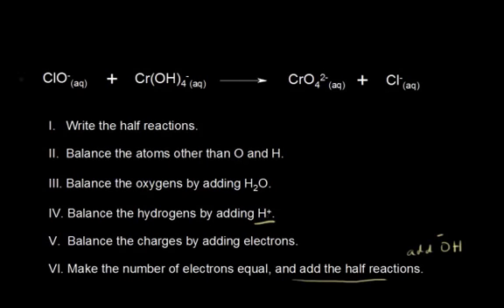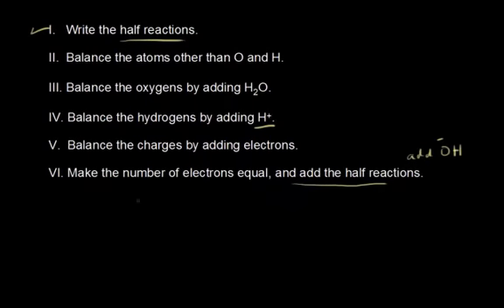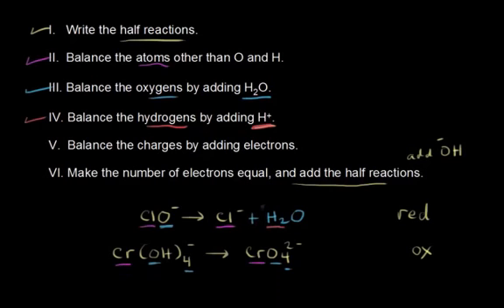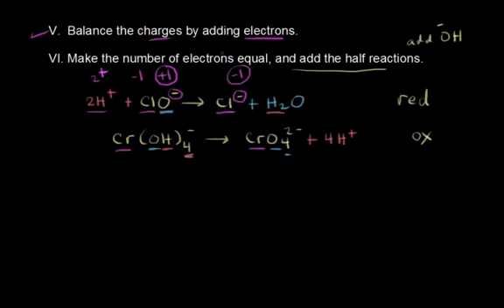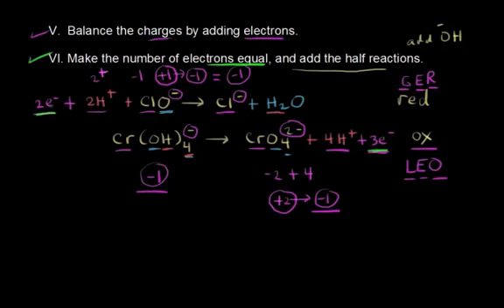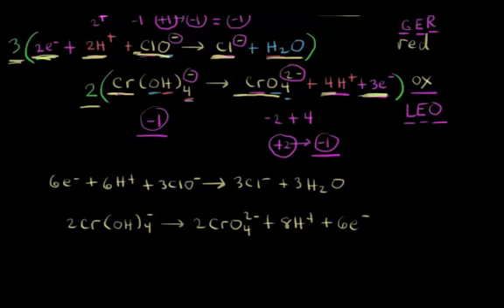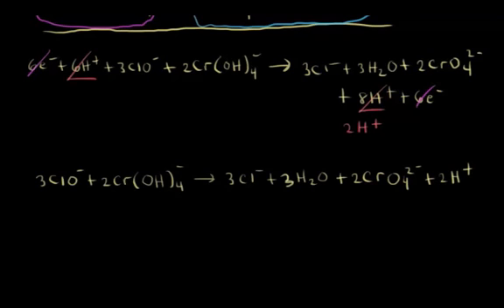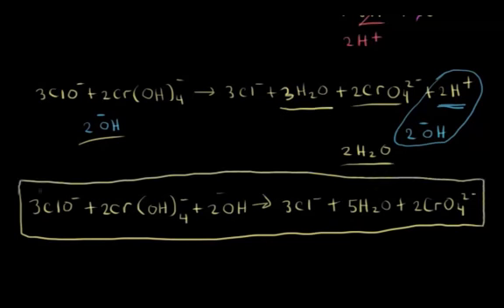Balancing redox reactions in base | Redox reactions and electrochemistry | Chemistry | Khan Academy